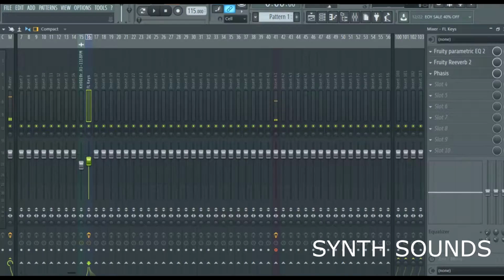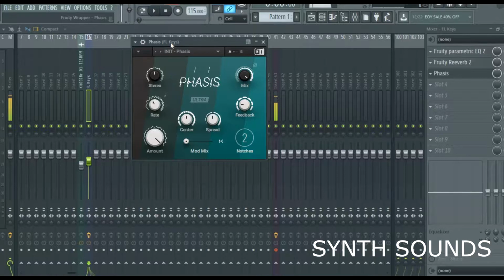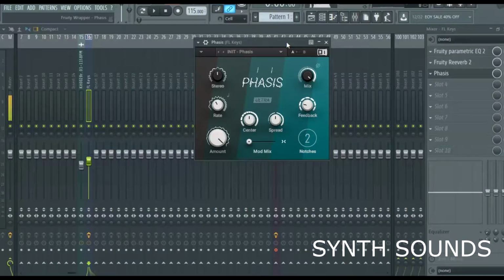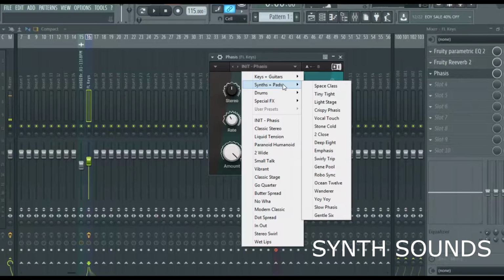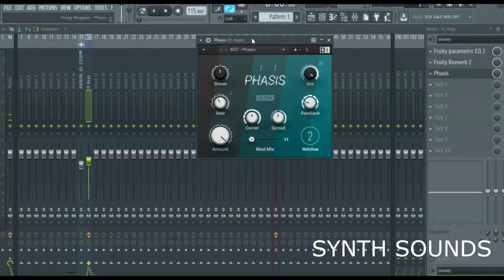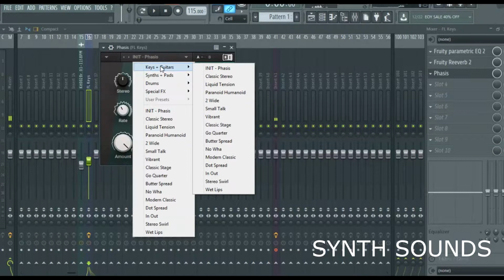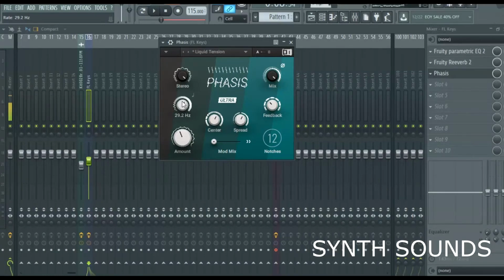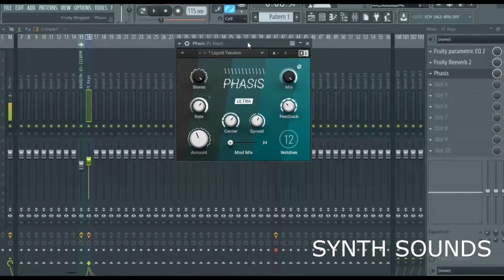Free VST Plugin 2018 / Native Instruments / Fl Studion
Hello Friends & Welcome 2018